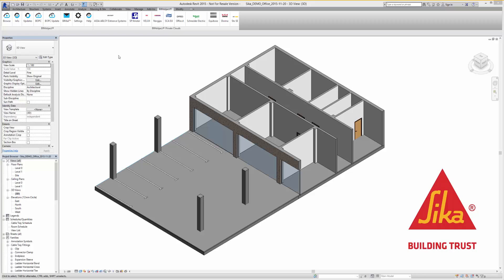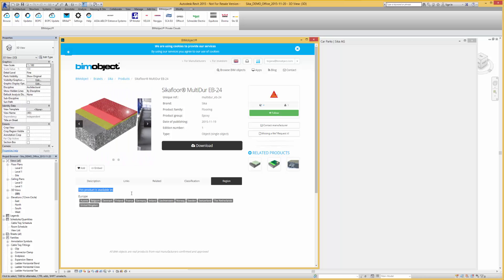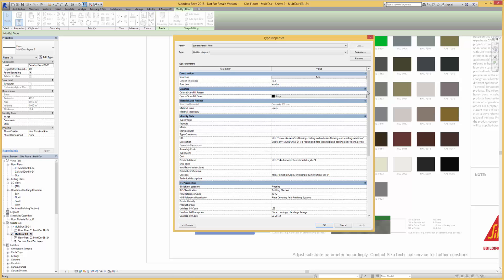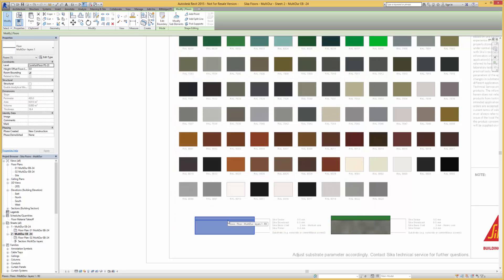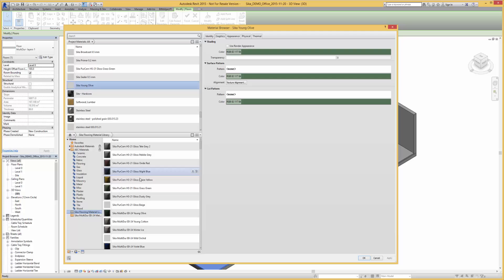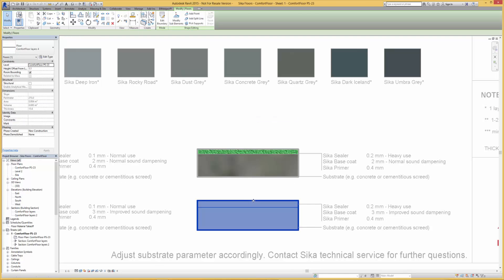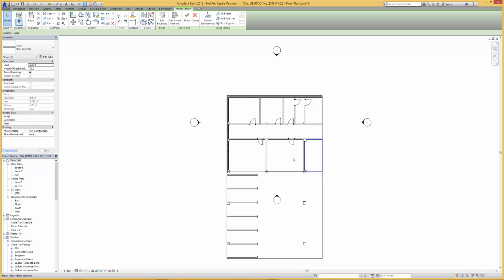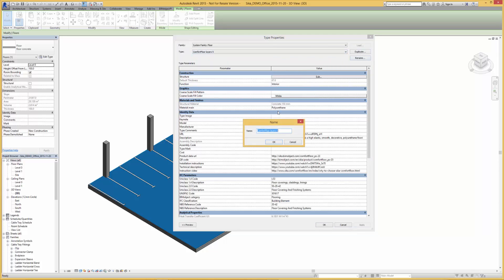Sika – Introduction for Revit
Introduction to Sika Floor Material Soultions for Revit